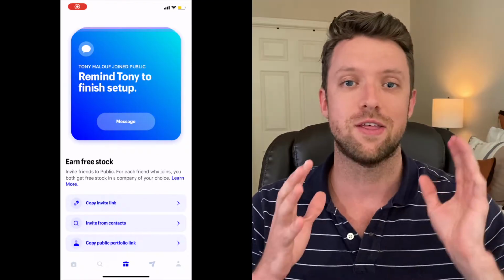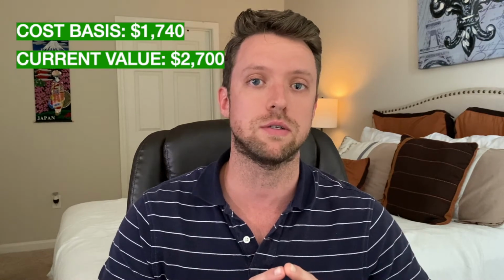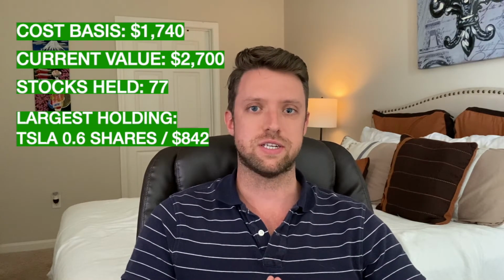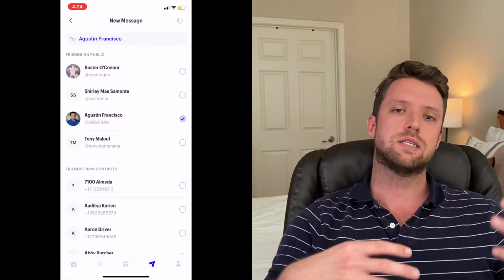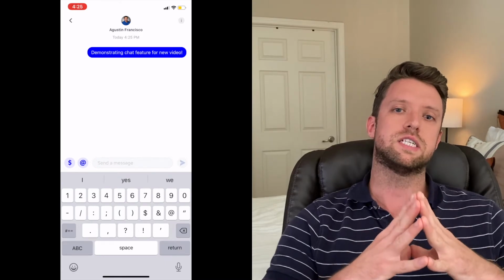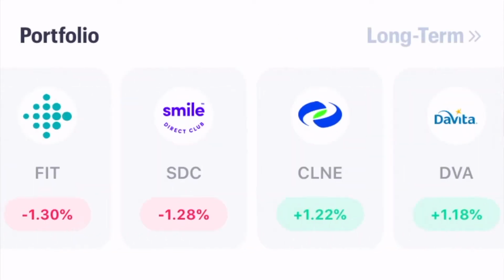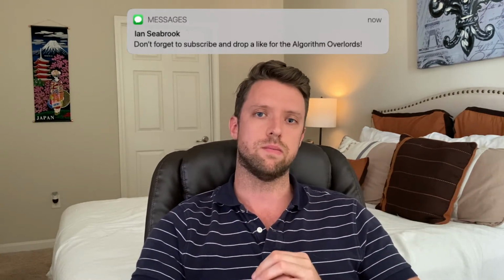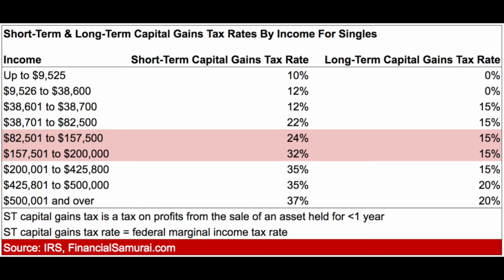PUBLIC STOCK APP | $2,700 Portfolio Update & Dividends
Sign up for the Public Stock App and get a free slice of Apple, FB, Amazon or Google!

Intro: (0:00)
Portfolio Overview (2:57)
Dividends (4:24)
Appreciation (5:37)
App Updates (6:31)

Key features of Public Brokerage App:

1. Commission-free trades - a must for the millennials
2. Community/social network vibe - think Twitter meets Robinhood
3. Not just stocks - Public offers a wide variety of equity products, such as ETFs, mutual funds, bonds, etc that you can invest in.
And finally...
4. Fractional shares - or Slices as they are called... Robinhood offers this but there is a really long wait list... I've been waiting for months!
5. Way better than robinhood... Does not restrict trades!

Here are the new features:
Groups - Public has always had a social aspect to it, so it was natural that they would introduce a group chat feature. Just navigate to the pointy arrow thing on the bottom of the screen to access groups or start your own!

Chat - Direct messaging with other users is also a new feature. Within the same screen as groups are where your chats are located. You can start a group or new chat by clicking the icon in the top right.

DRIP - Another new feature is  the automatic dividend re-investment program, also known as DRIP. This allows you to instruct Public to reinvest dividends earned from stocks back into the stock that provided the dividend. This can be toggled on or off by clicking the person icon in the bottom right.

Long-Term Portfolio - Next update... Public introduced the long term portfolio feature a few weeks ago. It allows users to group stocks into either their standard portfolio or a long term portfolio. This doesn’t change anything about the portfolio, it just  helps you organize your stocks. This is a really great feature because there are definitely stocks I want to hold onto for the long run and it's nice to have them separated from the ones I may not keep for that long.

Warnings for risky stocks - stocks that are considered risky by various measures will have a warning right under the share price. As you can see, Orion Energy Systems has a “low market cap” warning. One of the reasons they did this was because so many people were investing in Hertz, which has been on a wild ride the past few months with its bankruptcy filing. As you can see here, Hertz has a bankruptcy alert.

There's one really important feature that Public is missing, and that is an Automatic Deposit or refill option. This would make my life so much easier if I was just allotted $100 a month to play around with in the public app. This would make budgeting a lot easier because a fixed amount of funds would be sent to my investment account without having to think about it.

+Want to earn 5% interest on your money in a safe account and support small business owners? Sign up for a Worthy Bonds peer lending account now!

Major holdings:

TSLA - tesla
DAL - delta
DQ - daqao new energy
PLUG - plug power
BLDP - ballard power systems
SPG - simon property group
NKLA - nikola
BEP - brookfield renewable partners
CSIQ - canadian solar
VSLR - vivit solar

These 10 stocks represent more than half my portfolio.

+Everyone needs to set up a health savings account with Lively! Use my link to get $25 of free bonus HSA money!

Dividends
The most recent dividend i’ve received is from Solar Capital (SLRC) which was $0.41.

In total I’ve received a few dozen dividend payouts, totalling $2.80.

+Get your first $5,000 managed for free when you open an IRA or brokerage account with Wealthfront!

My iPhone filming rig
My wired lightning port mic
My very affordable tripod
Auxillary lighting
Tripod extension plate
Tripod-mounted aux lighting

Schwab Stock Slices